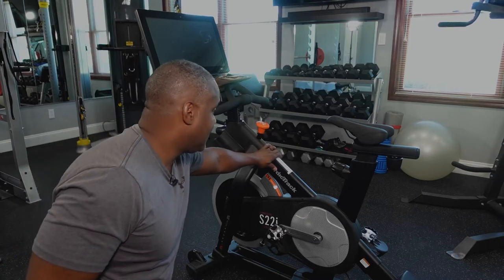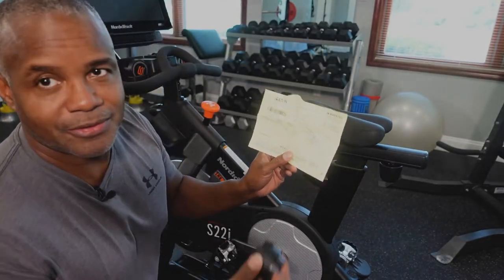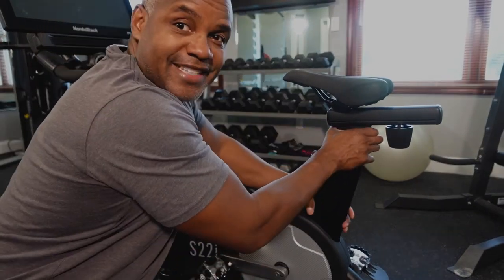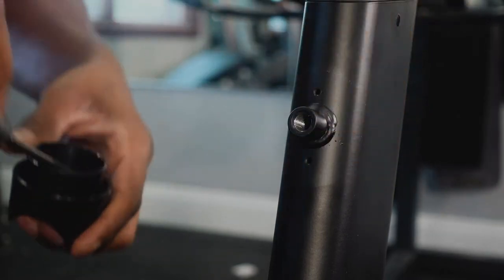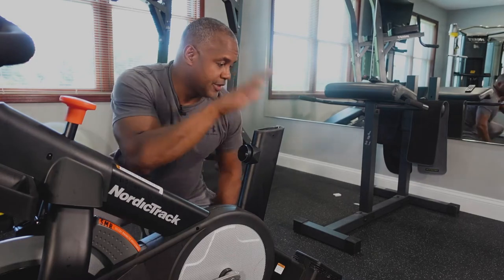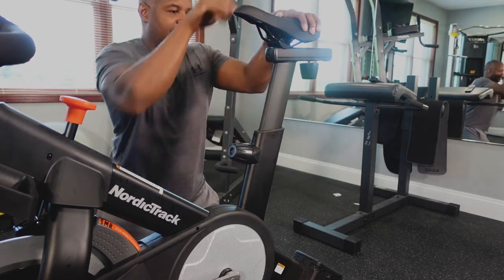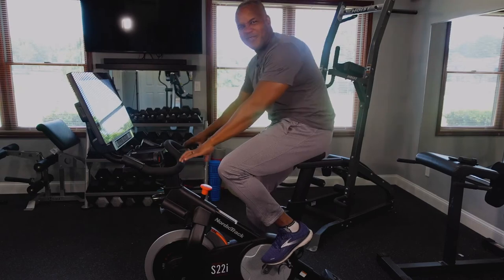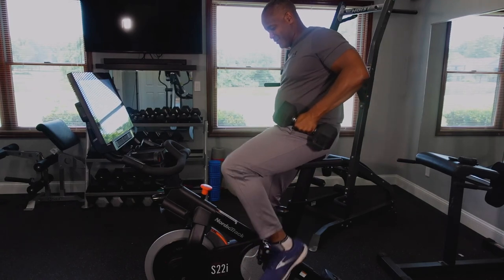How to Repair The NordicTrack S22i Studio Cycle Seat (Seat Sliding Down During Rides)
After a month of using the NordicTrack S22i Studio Cycle the seat begin to slide down to the point were we could no longer work out on it. I contacted NordicTrack, and sent them my YouTube video of the seat sliding down. They responded and ordered the parts the same day. I received the parts a few days later, and made the repair. The repair took less than 10 minutes, and seem to have solved the problem. This video will help if you are experiencing the same problem with your NordicTrack Studio Cycle or Pelton bike because they use a similar tension mechanism.

Parts List:
234366 M4 X 8MM MACHINE SCREW X2
405256 POST KNOB CAP
405251 POST KNOB